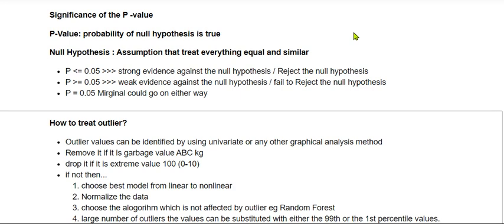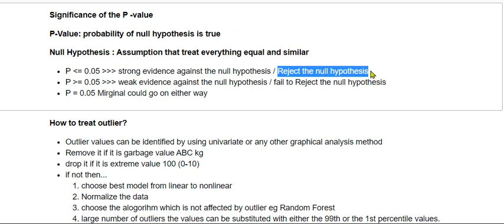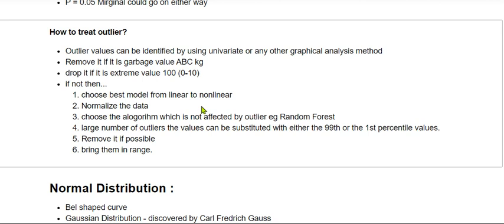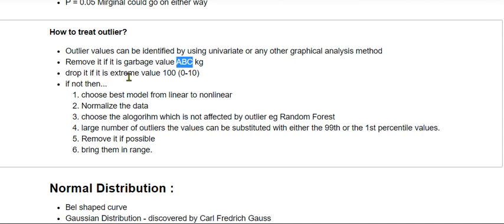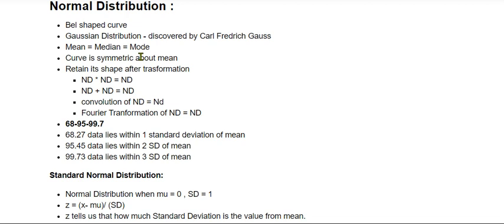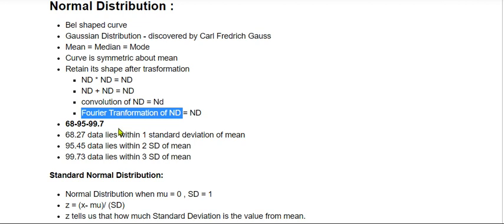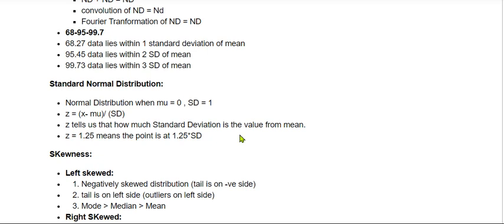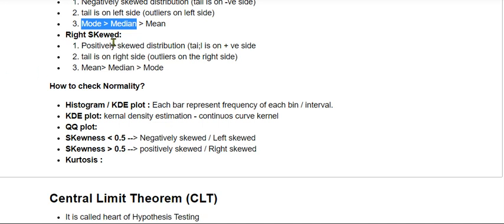Normal Distribution & P - Value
Explaination about the Normal Distribution and  concept of P-Value